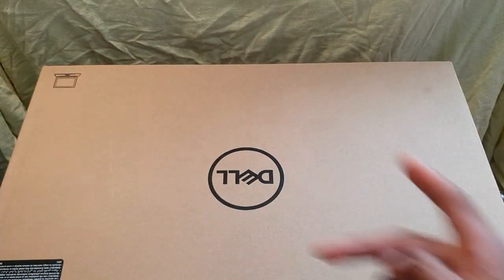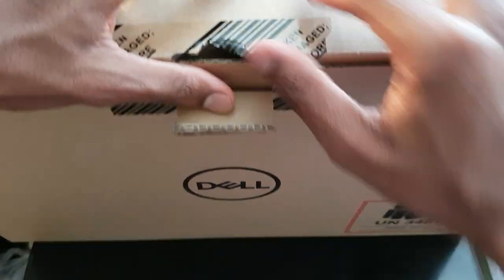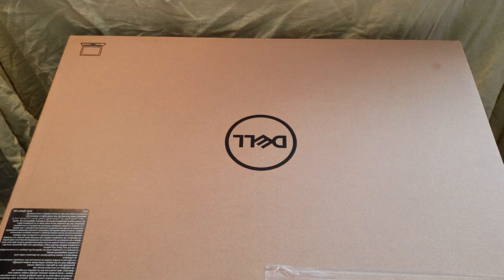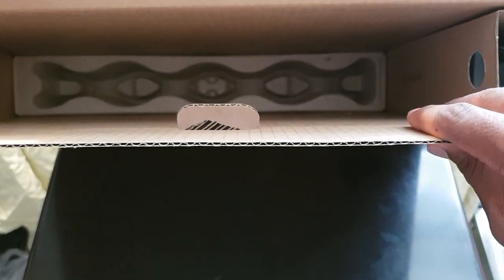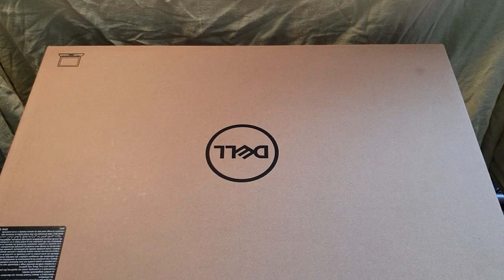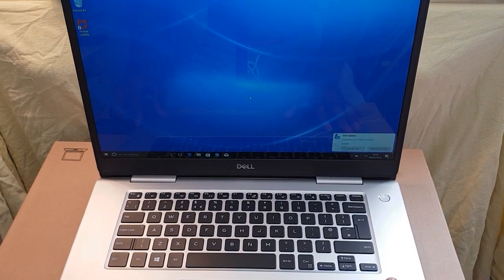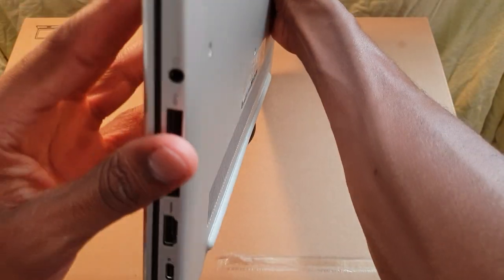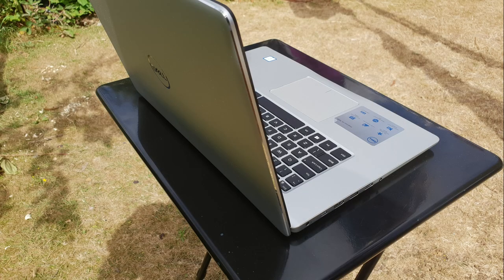Unboxing- Dell Inspiron 15 7570 15.6"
I know it's been a long time but hey, better late than never.
Tell me what you thought of my first unboxing video...
I hope you have enjoyed the video. I appreciate all advice, support and opinions.